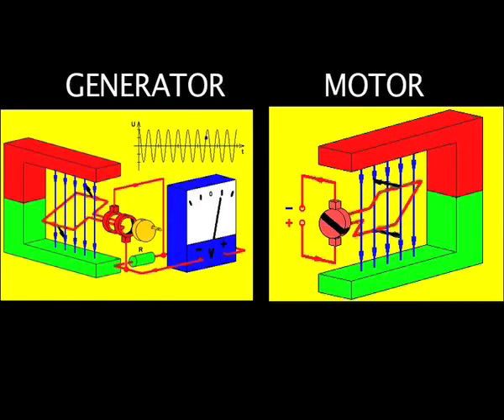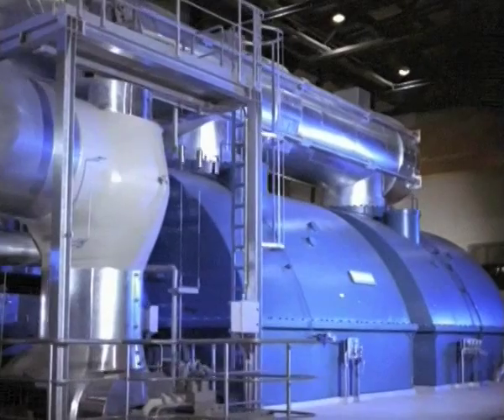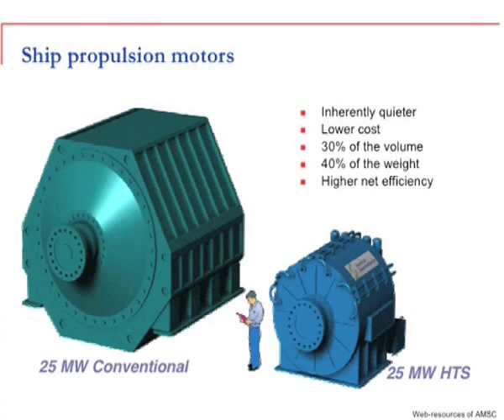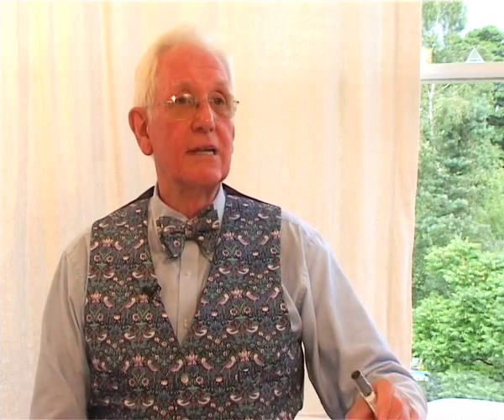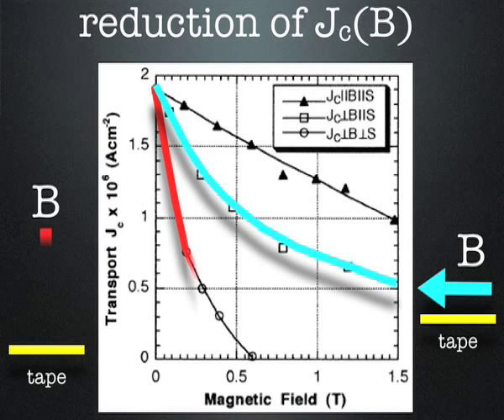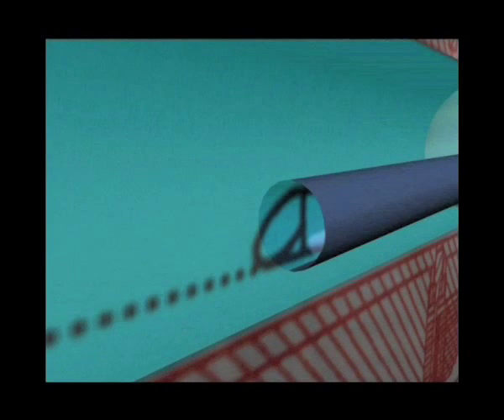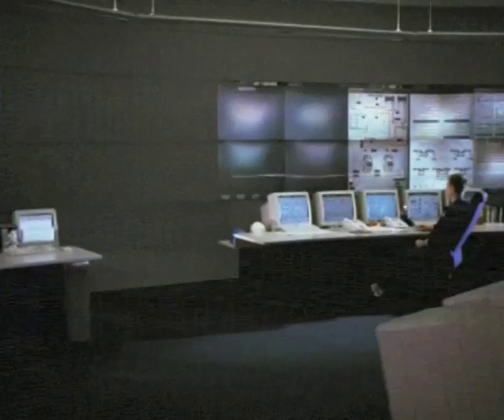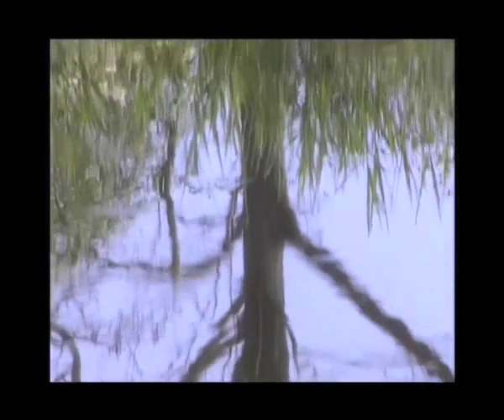Superconductivity: motors and generators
This particular talk is about superconducting motors.